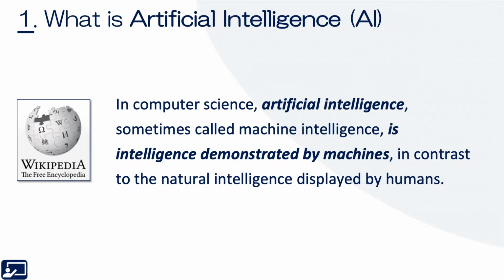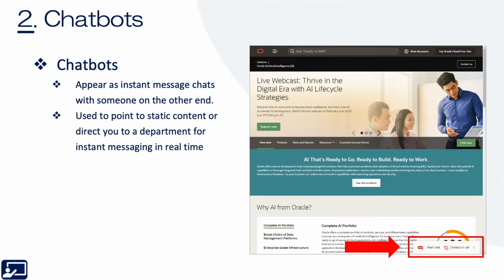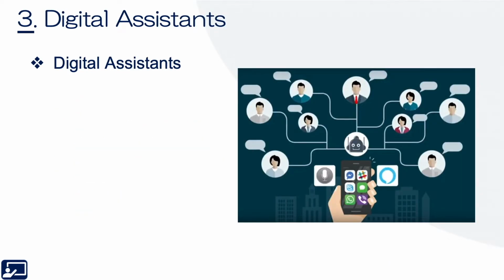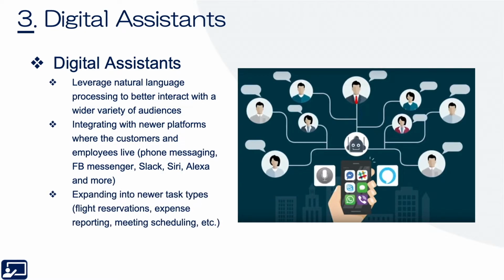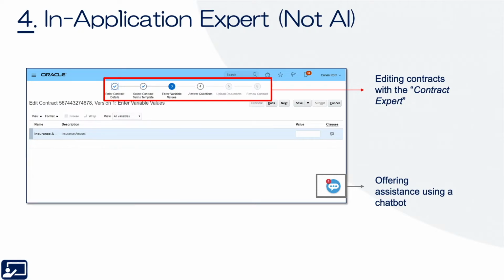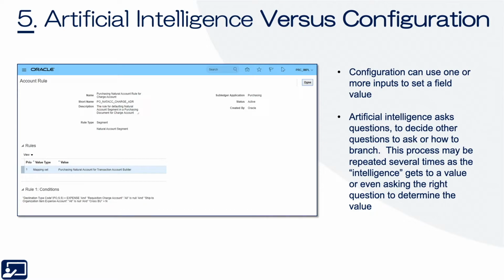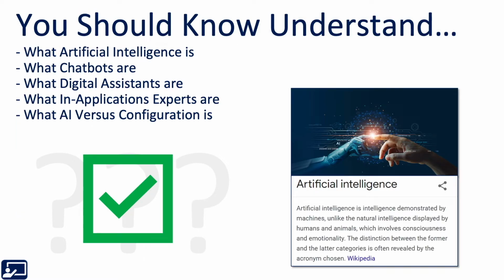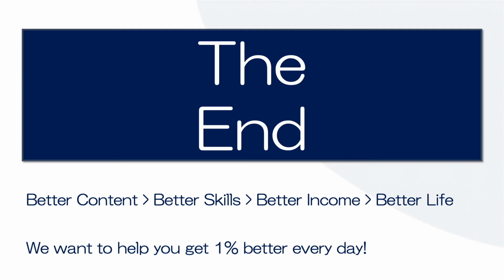Oracle Cloud Tutorial Ep 0100 | Artificial Intelligence in Oracle ERP Cloud (Everything in 5 Mins)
Ex-Oracle Solution Architect, Scott Walls, discusses AI versus configuration and its uses in Oracle ERP Cloud in less than 5 minutes.

This video is part of Panameer's FREE ORACLE CLOUD TRAINING course called FOUNDATIONS.

// PANAMEER LINKS

0:00 Introduction
0:05 Scott Walls
0:49 Key Topics
1:06 What is Artificial Intelligence (AI)
1:23 Chatbots
2:03 Digital Assistants Digital Assistants
2:57 In-Application Expert (Not Al)
3:17 Artificial Intelligence Versus Configuration
4:37 How to Earn Free Badges for LinkedIn